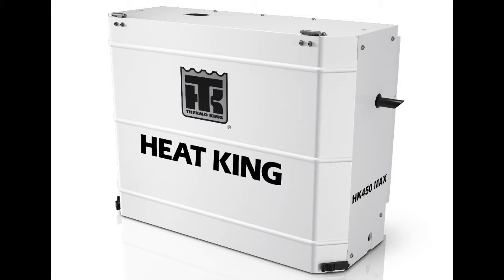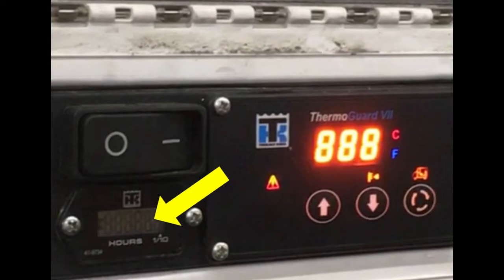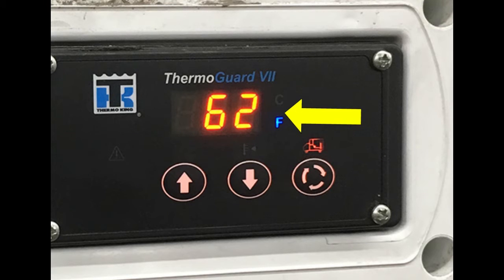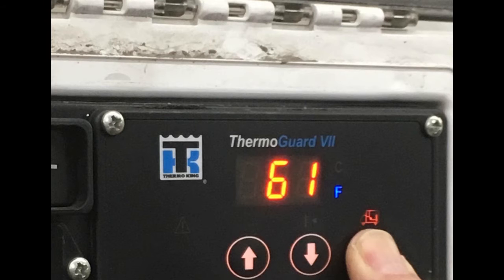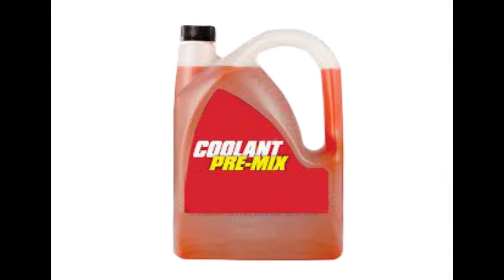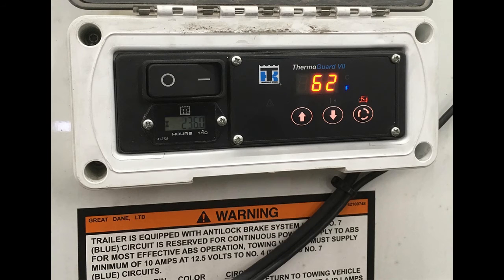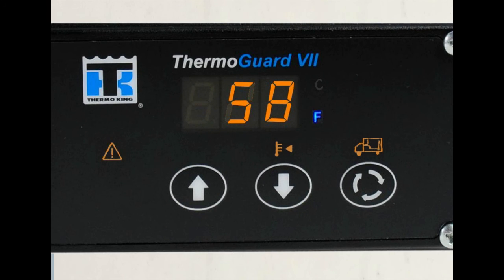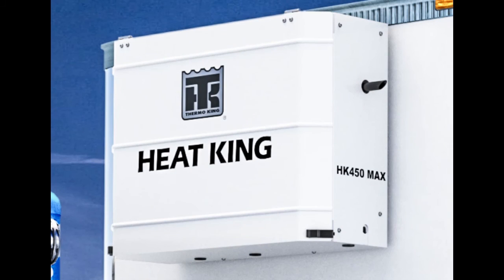Using the Thermo King Heat King Interface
Learn how Thermo King's Heat King cargo heater works and how to control the unit using the ThermoGuard VII controller.